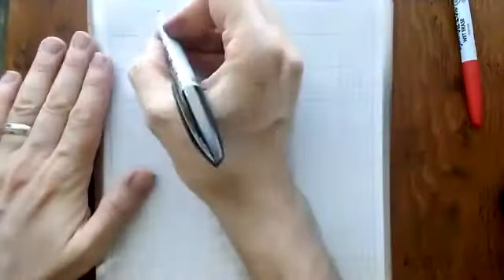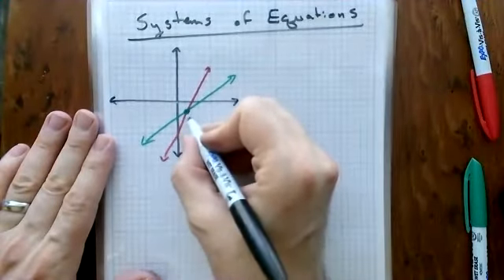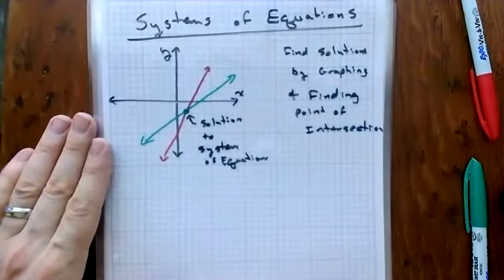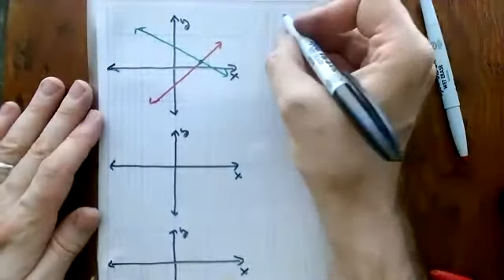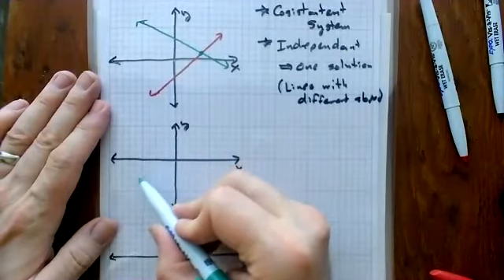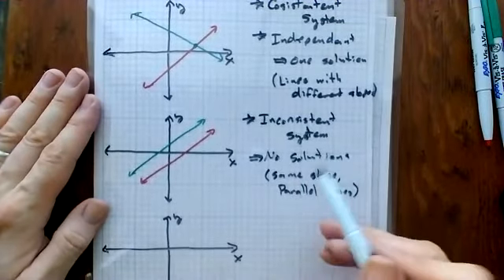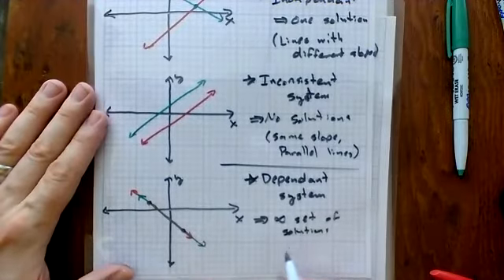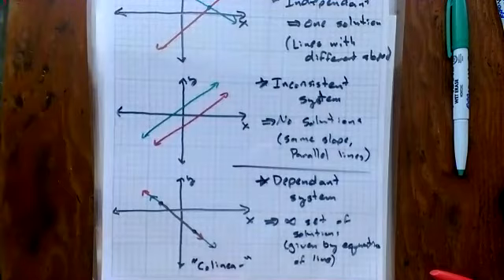Systems of Linear Equations (Intro)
A system of equations is where we have more than one equation.  Because every point on a line is a solution to that line, any point that is on BOTH lines is a solution to BOTH equations.